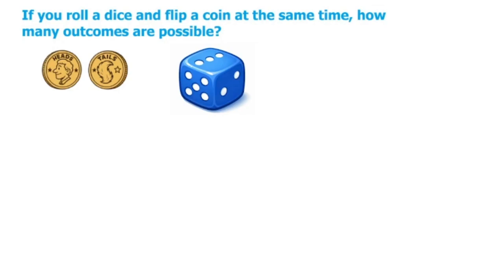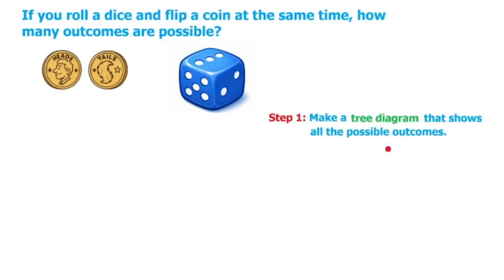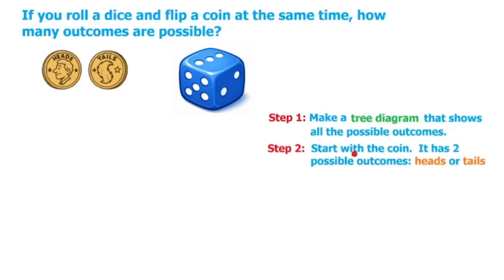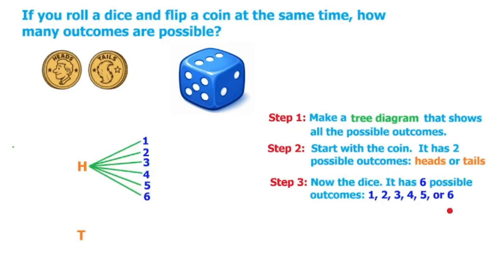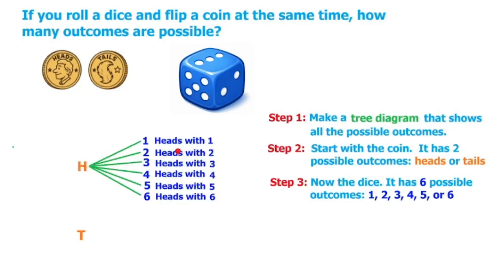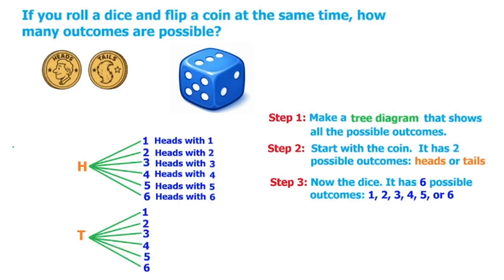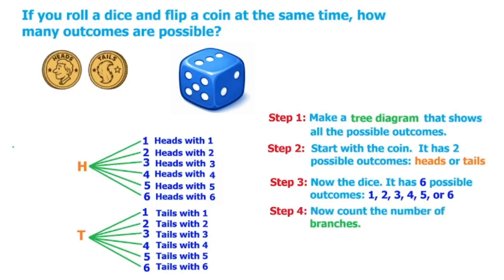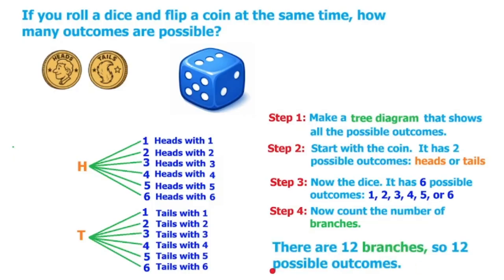Probability Find The Number Of Outcomes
Level 7 Welcome to Probability Find The Number Of Outcomes! If you're trying to learn Probability Finding The Number Of Outcomes, you're in the right place.
Whether you're brand new to this topic or just need a quick refresher, Probability Find The Number Of Outcomes, walks you through clear examples and step‑by‑step explanations to help you master Probability Find The Number Of Outcomes.